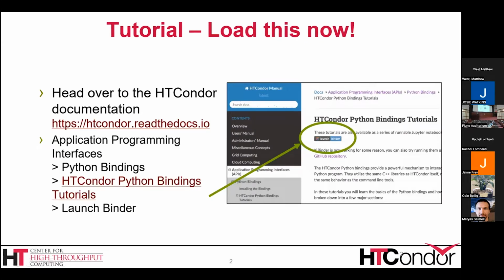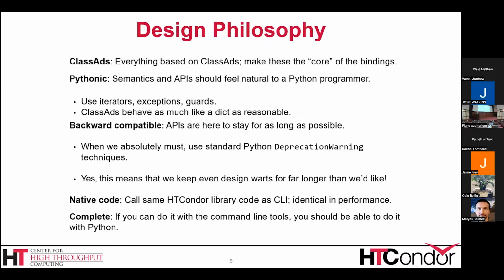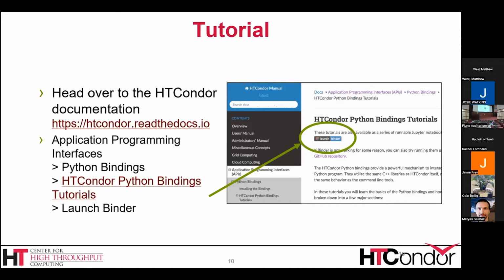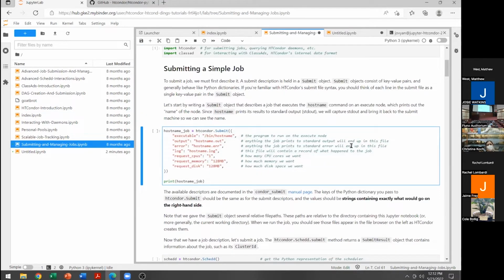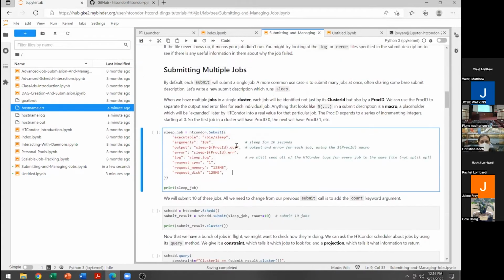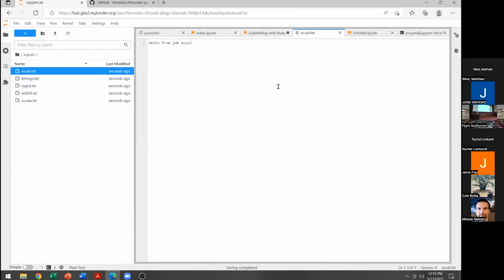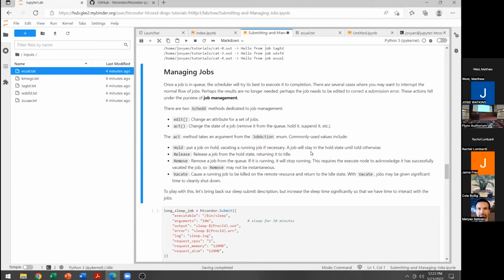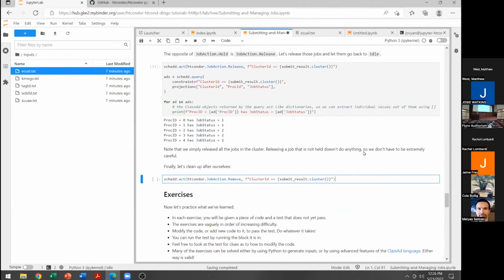HTCondor Python Bindings Tutorial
In this tutorial, Jason Patton provides an introduction to using the HTCondor Python Bindings for submitting jobs, querying jobs, and querying pool status.